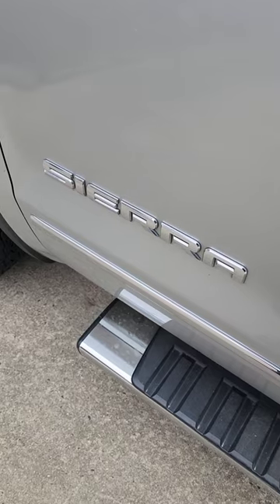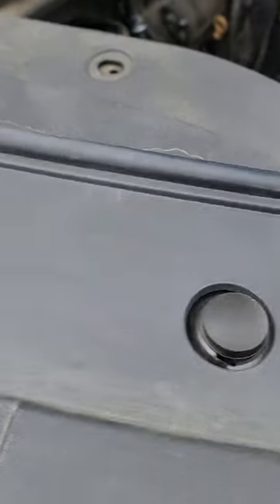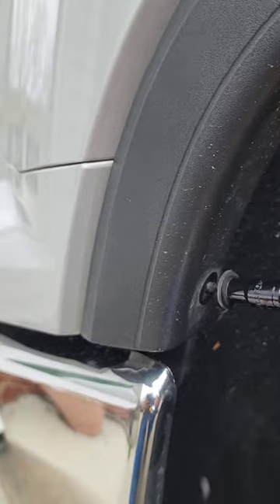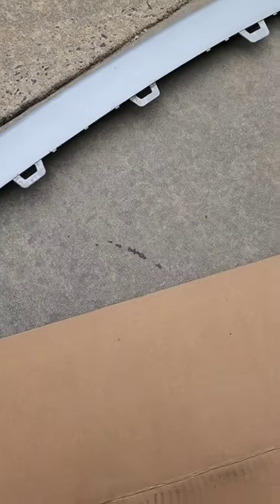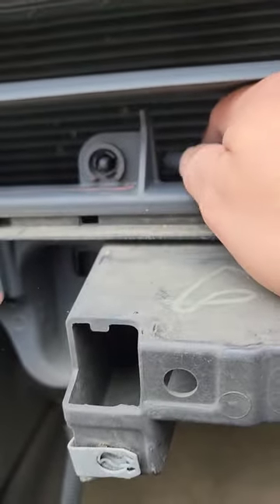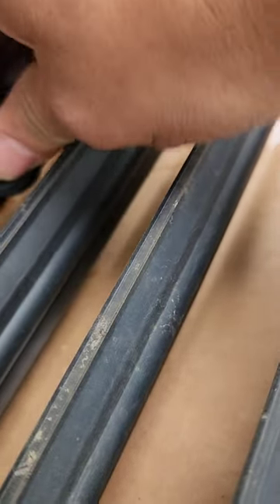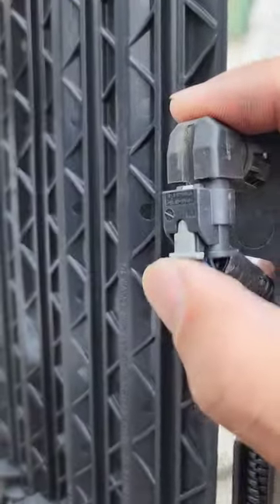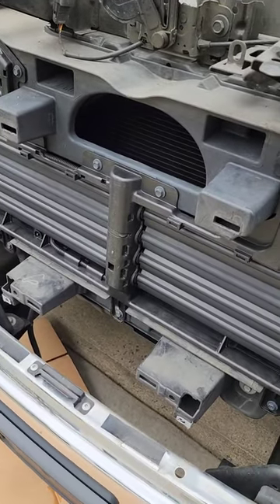Code U1510 -2018 Sierra-Active Shutters Replacement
Removal of grill and replacement of active shutters on 2018 GMC Sierra.